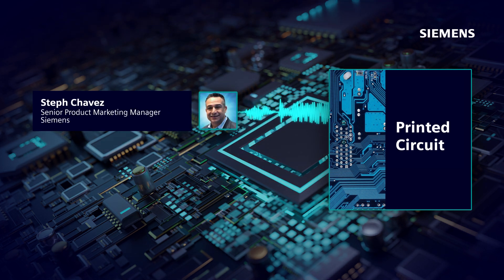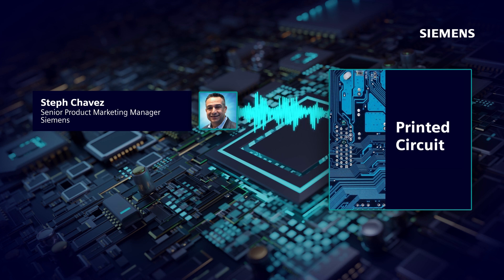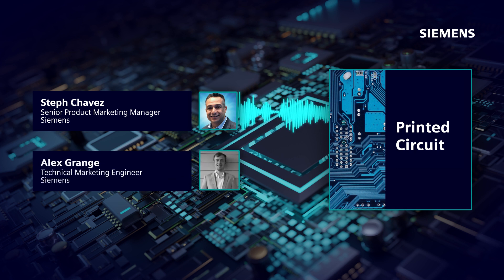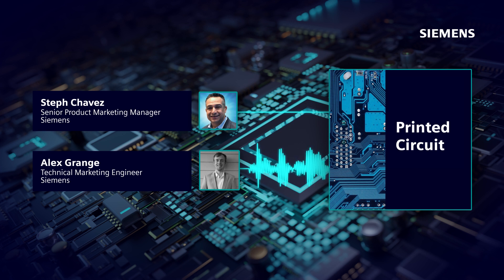Improving ECAD/MCAD Co-Design with IDX | Printed Circuit Podcast Episode 6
ECAD/MCAD co-design is important for companies that need to create powerful products fast and efficiently. However, challenges such as their siloed nature and different data formats make it difficult for the two to work together seamlessly. This leads to a loss of time and resources as the company is forced to undertake multiple respins necessitated by avoidable errors.

In this episode, you’ll learn about the challenges that ECAD/MCAD co-design faces and how it impacts companies. You’ll also hear about the impact of the IDX standard on the industry’s ability to collaborate. Additionally, you’ll hear about PCB design best practices and how IDX fits in with them.

1:02 What doesn’t work today when it comes to ECAD/MCAD co-design
4:16 The challenges presented by older data formats in ECAD/MCAD co-design
6:14 How IDX format benefits electromechanical exchange today
8:25 Best practices that PCB designers should implement